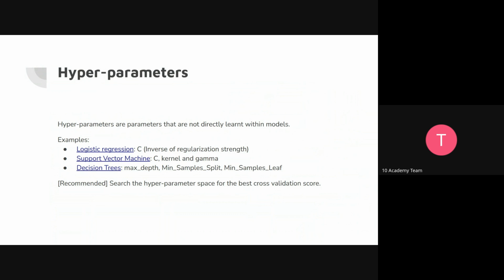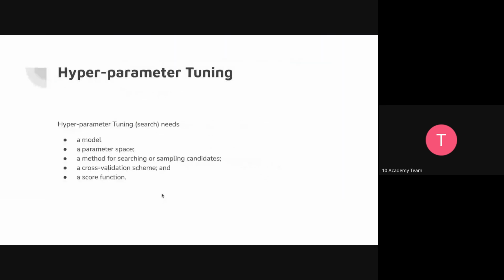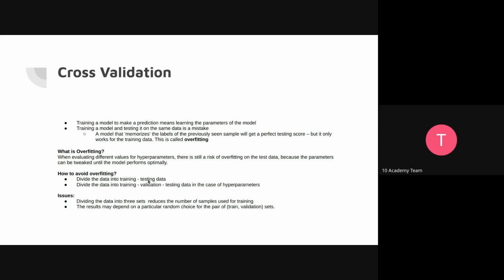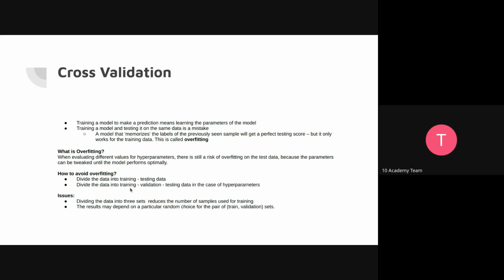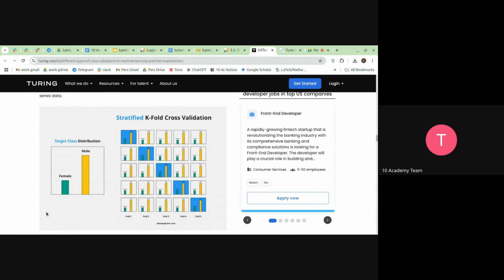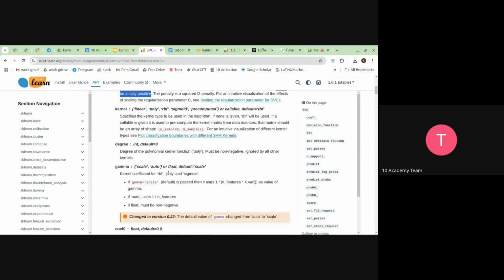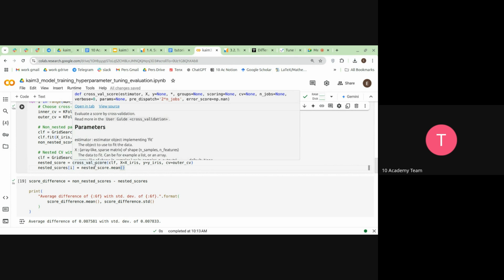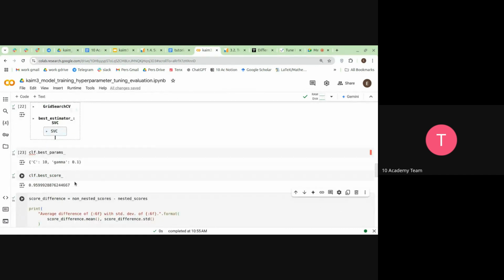Kifiya AIM 3 - Week 6 Day 3 - Model Training, Hyperparameter Tuning, and Evaluation